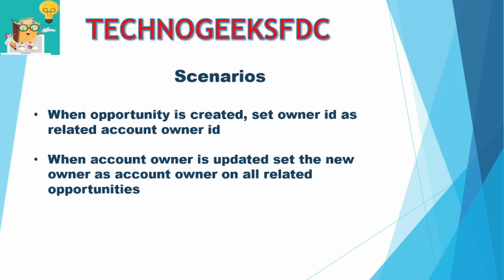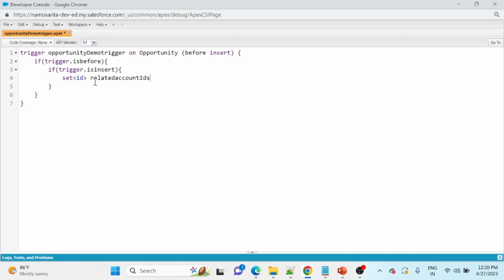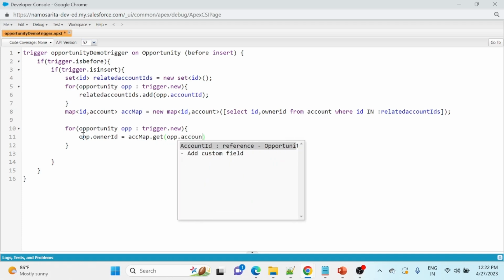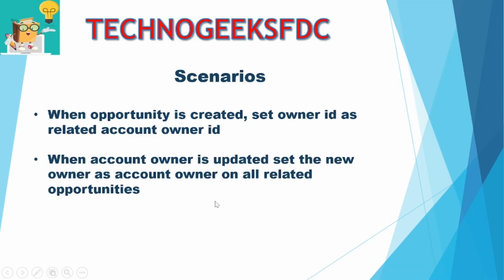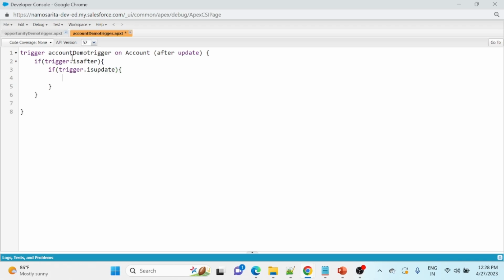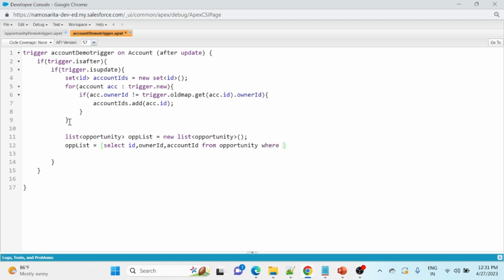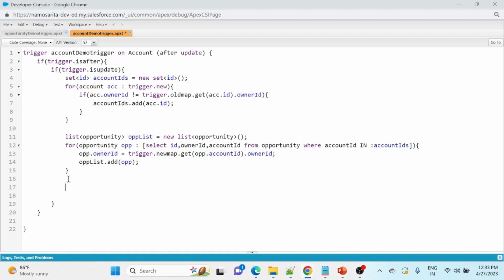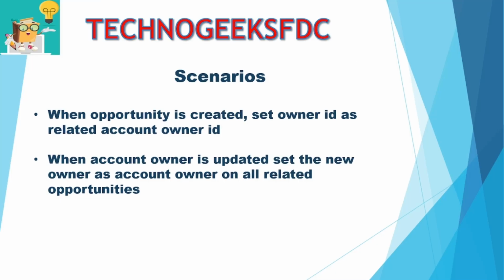Salesforce Coding scenario 8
Presenting you another coding scenario to practice salesforce customization.
Please find below link for the code :-